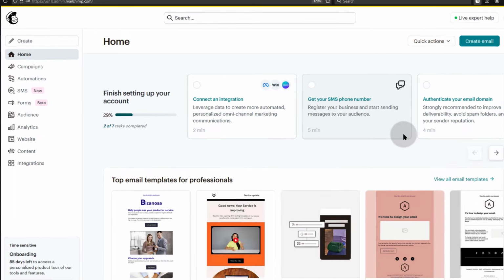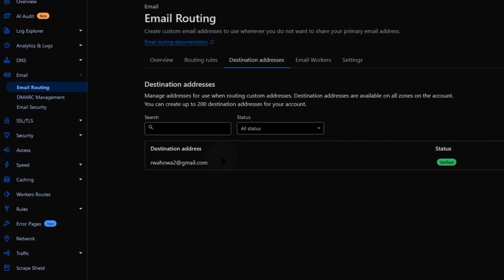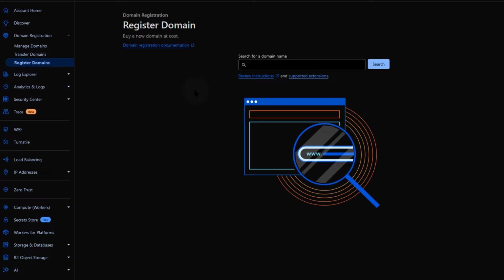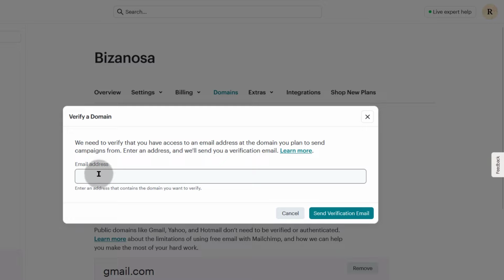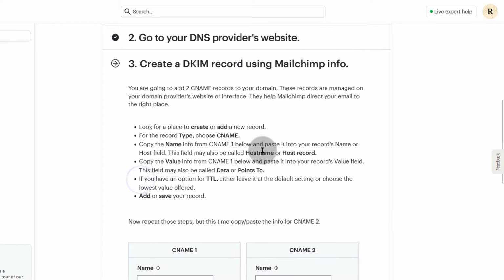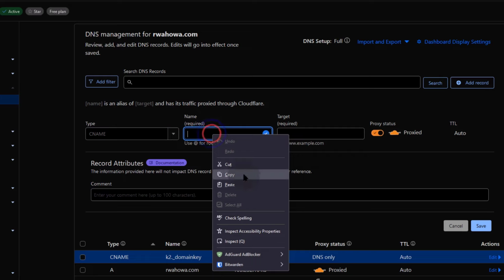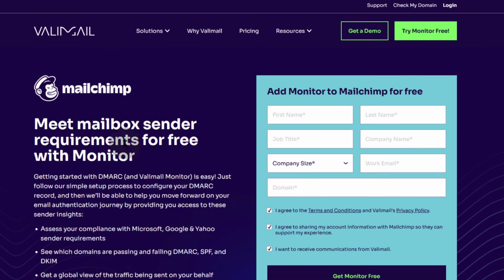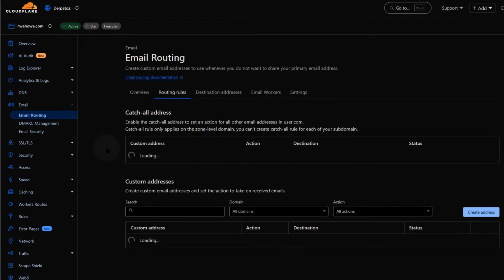Verify Mailchimp email sending domain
Mailchimp Verify Domain for Sending Emails

How to redirect a domain to go to your Mailchimp hosted signup form or Landing

00:00 Introduction
00:02 Get Cloudflare Email For my Mailchimp From email
03:47 Verify Mailchimp Domain for sending

HOSTING LINKS

VPS/CLOUD SERVERS

Please consider  supporting my channel:
Order services:

The video continues with the process of using Cloudflare email to redirect a domain to Gmail. If you already have a domain, you can create emails like (mailto: ) or (mailto: ), but in this tutorial the focus is on Cloudflare because it doesn’t require hosting setup. You can also buy a domain from Cloudflare and use their email routing. The tutorial shows how to manage domains, buy a domain, and then set up email routing.

The email routing action sends incoming mail to Gmail. This setup allows Mailchimp campaigns to avoid spam filters, since using Gmail or Outlook often goes to spam. A custom domain increases the chances of emails going directly to inboxes. If you don’t have hosting to create email, Cloudflare gives a way to buy and connect a domain easily.

Next, the video shows how to verify the new email as a Mailchimp sender. In audience settings, the default from address is updated to (mailto: ). Mailchimp requires verification of the domain, so under account profile domains, the email domain is added and verified. A code is sent to Gmail, copied, and pasted back to complete the step.

Authentication is then required. The tutorial chooses manual setup to show steps that work with any provider. DNS records must be added: two CNAME records for DKIM and a TXT record for DMARC. In Cloudflare DNS, these records are created and saved, ensuring they are unproxied.

Mailchimp checks the records. Using Valley Mail, the status is confirmed successful in under three minutes, though it can take longer with other providers. Once authenticated, the domain ensures emails flow freely into customer inboxes.

A Mailchimp form subscription is tested, and the confirmation email arrives directly in the inbox, proving the setup works. The subscription is confirmed and an ebook download is available, showing the process end to end.

The tutorial concludes by stressing that verified custom domains prevent campaigns from going to spam, as long as emails are not sent to unwilling recipients. Sending to uninterested contacts harms domain reputation and increases spam risk. To stay on the good side of the inbox, avoid recipients likely to mark emails as spam. The process ends with confirmation that the domain is authenticated, verified, and working.